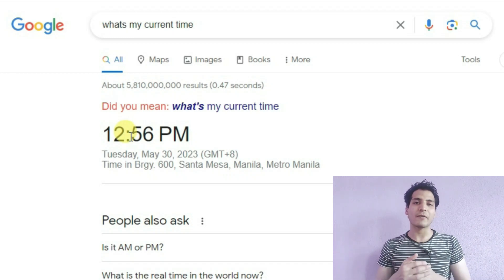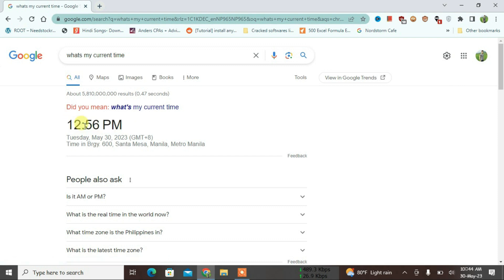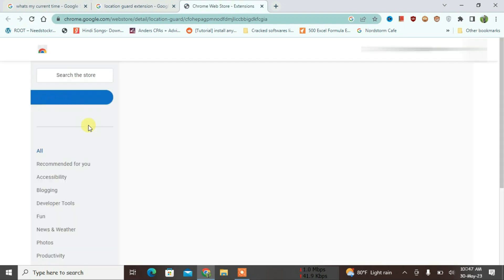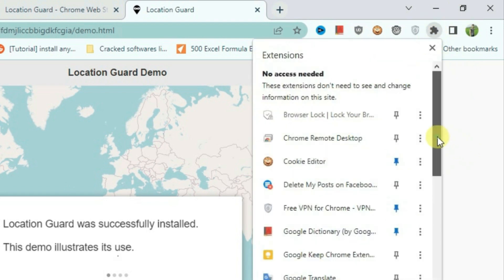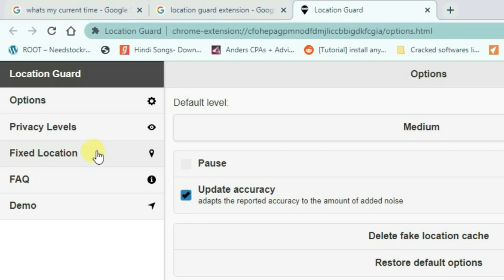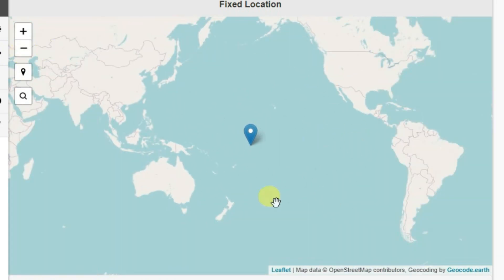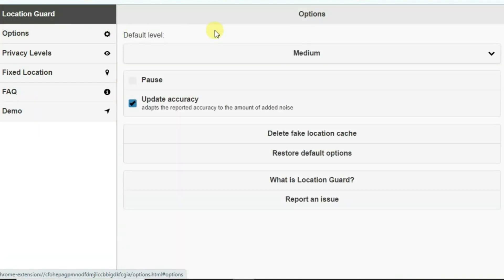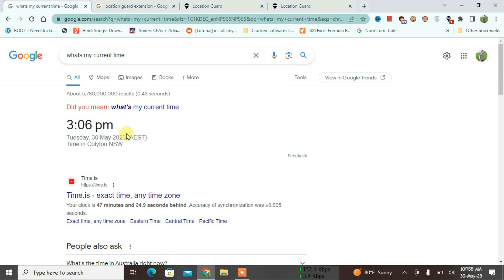How to change timezone in chrome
This video will show you how you can change timezone in chrome browser, and thus change the time of chrome browser..

Queries solved in this video:
- change chrome timezone
- how to change time in chrome
- chome change time